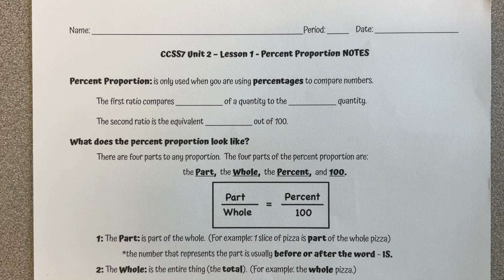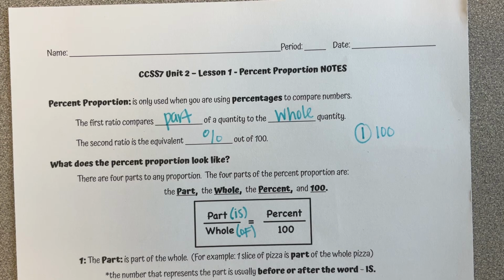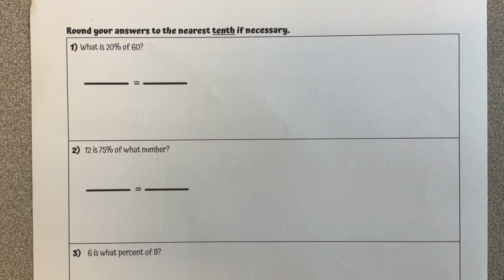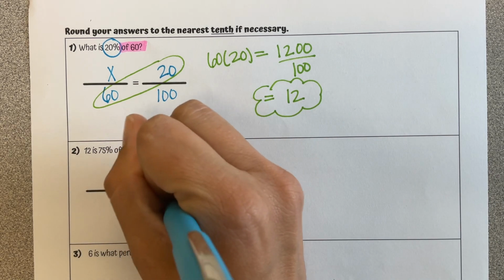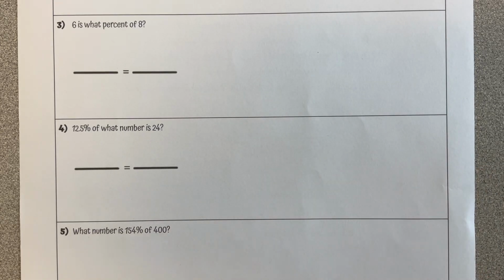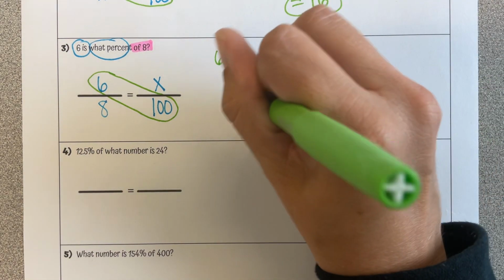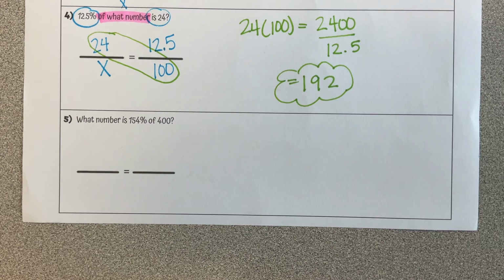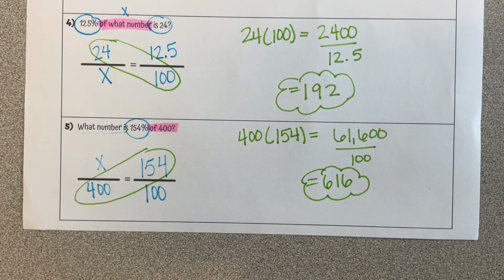CCSS7 - Unit 2 - Lesson 1 - Percent Proportion